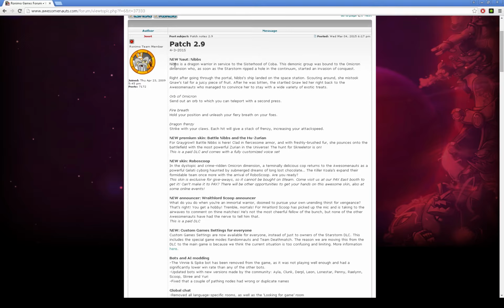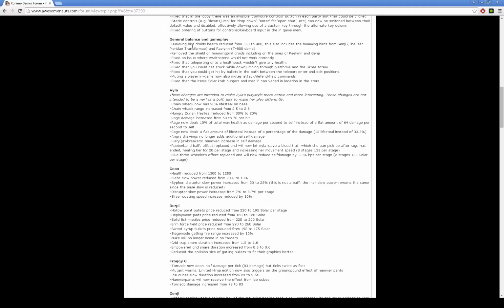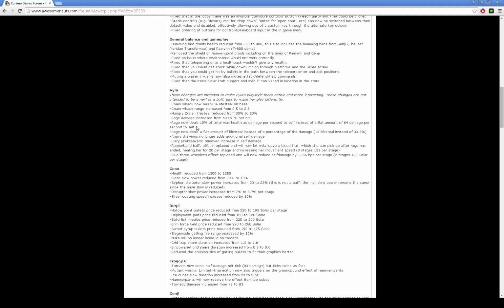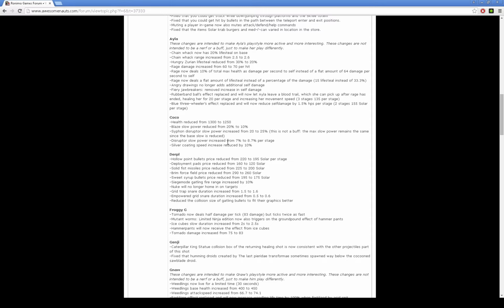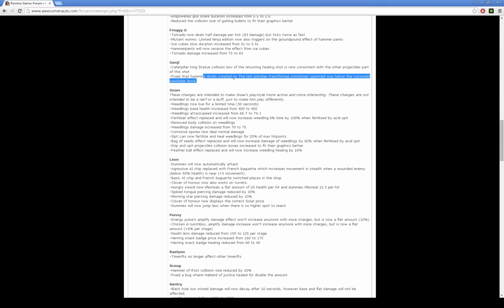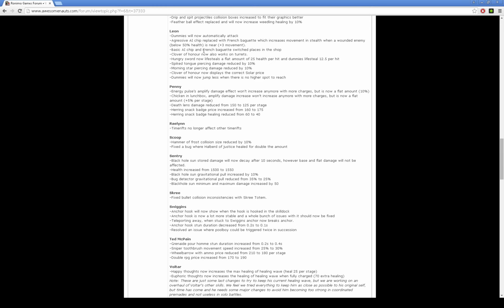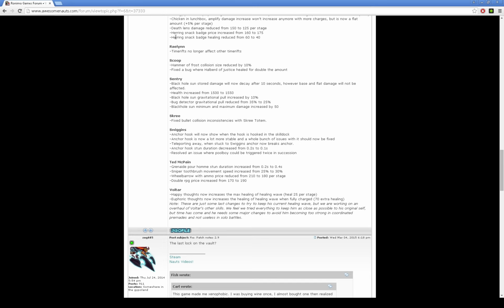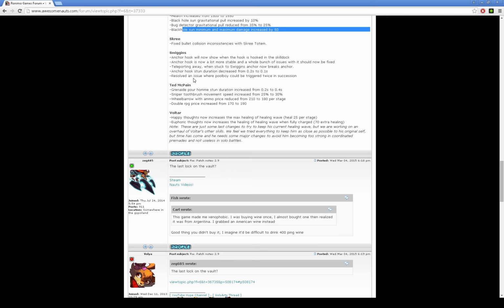Awesomenauts 2 9 Patch Overview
Me quickly going over 2.9 patch notes and my predictions/Opinions off what the meta could be like